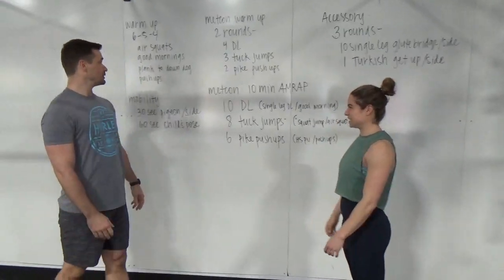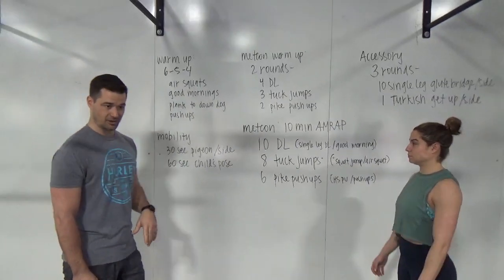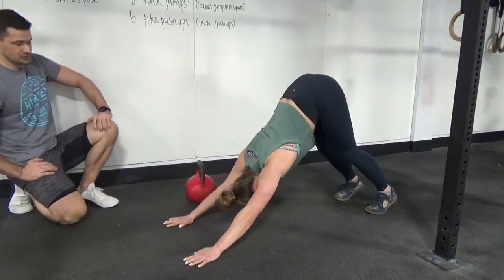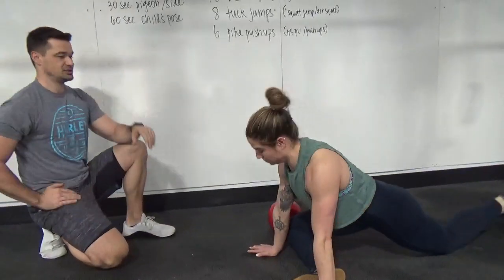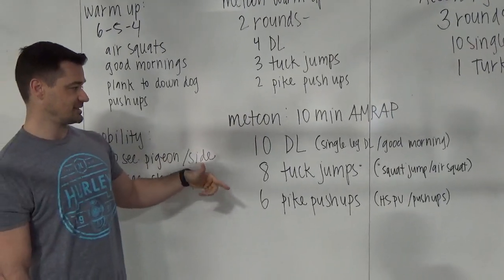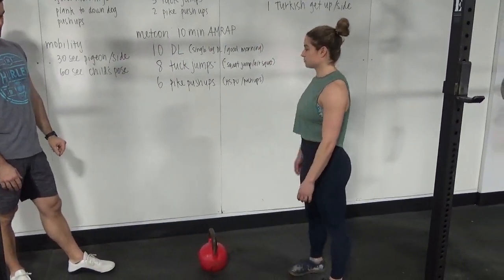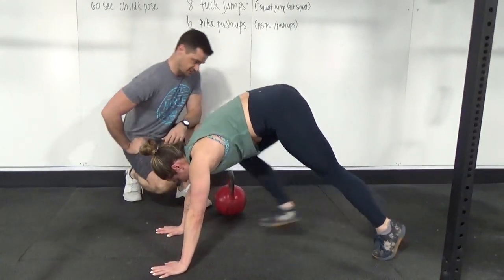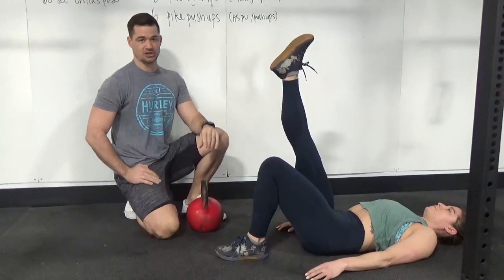3/23 Whiteboard Breakdown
Coach Casey breaks down the work for today on the whiteboard. Be sure to check out our Turkish getup skill video as well!